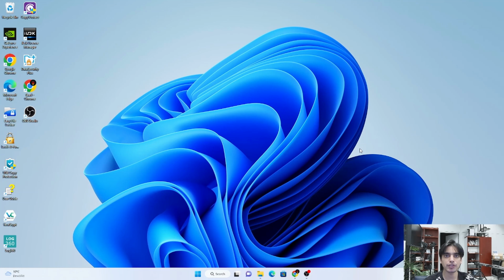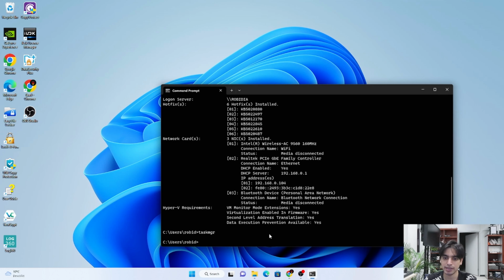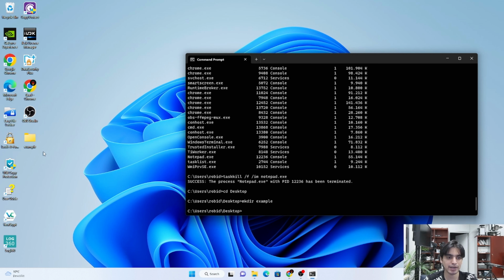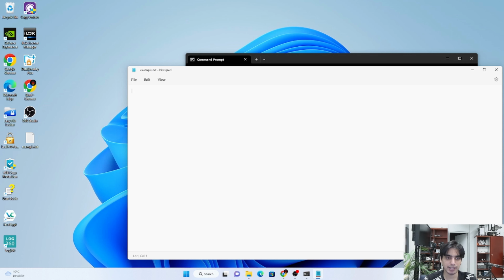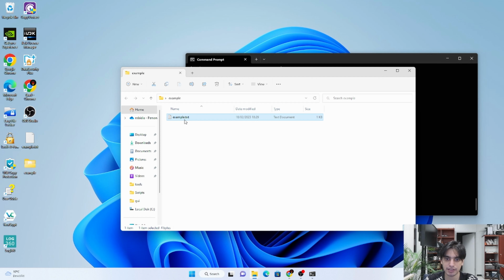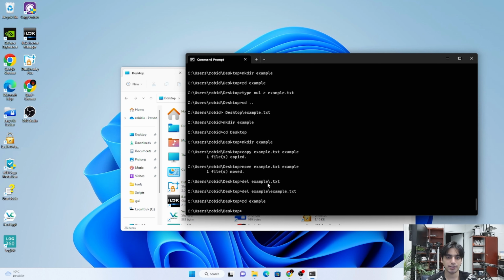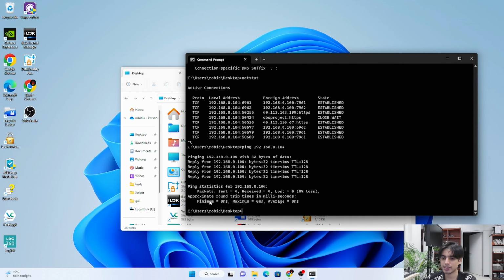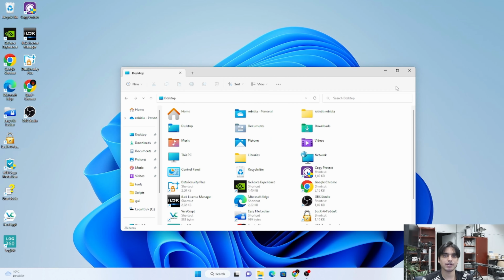20 Windows CMD command hacks you didn't know!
This videos is about how to use terminal (cmd) in windows. I listed 20 important cmd commands for you which helps you to do task faster and in debugging your apps, softwares and windows issue. This video will change your experience as a windows user.